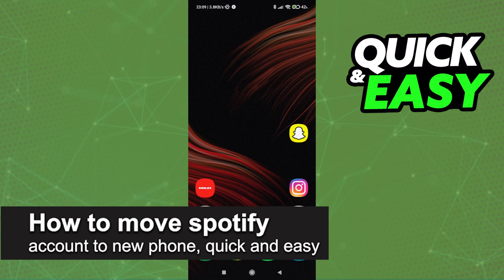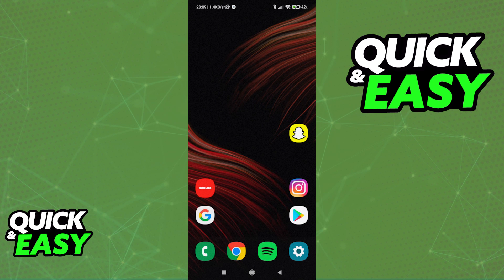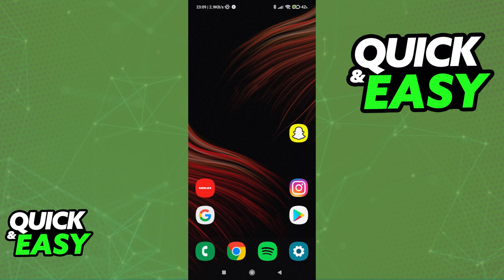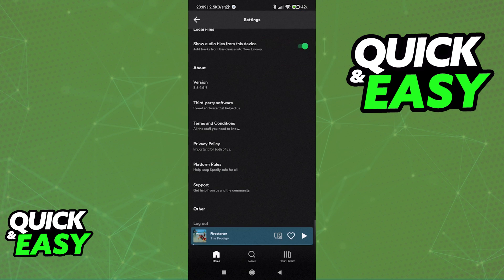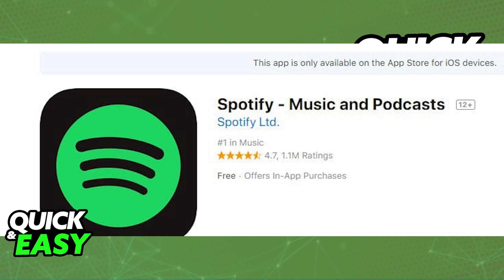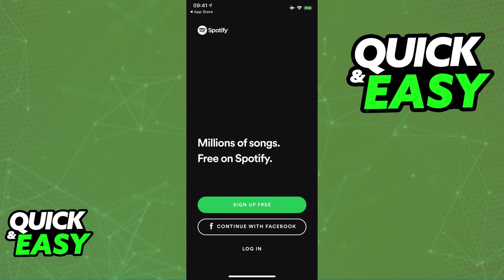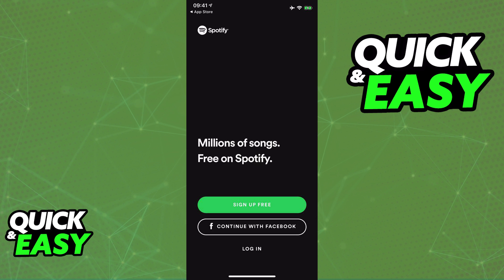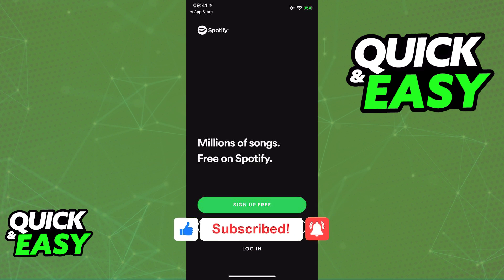How To Move Spotify Account to New Phone [Very EASY!]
In this video I will show you how to move spotify account to new phone.

I hope I have helped you with the video!